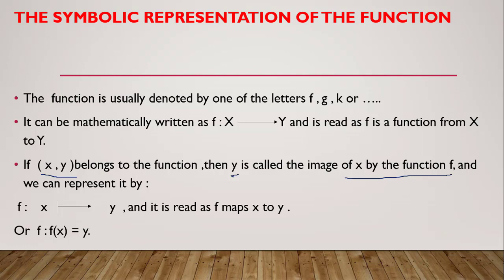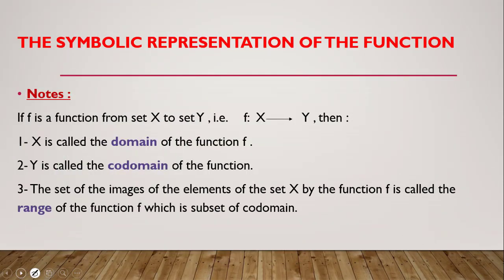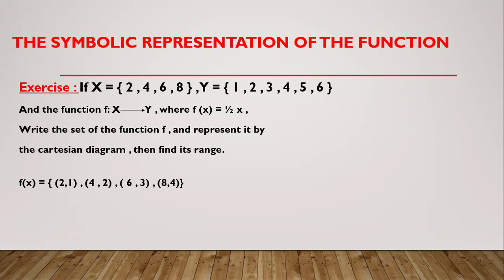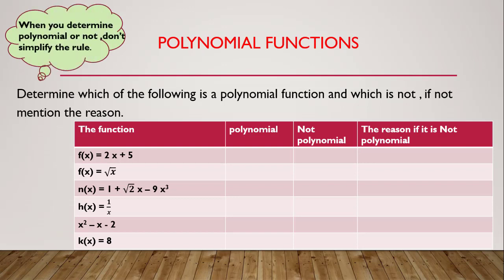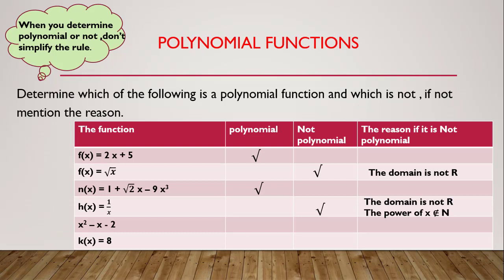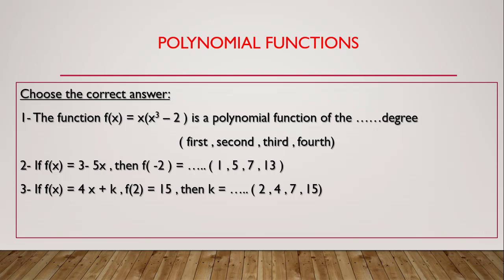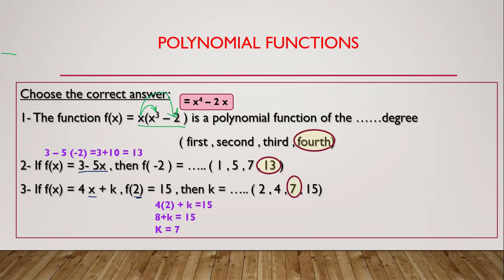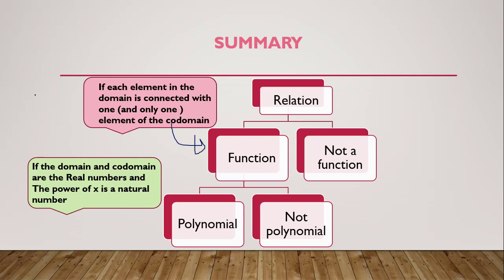The symbolic representation of the function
Prep.3 , first term , algebra